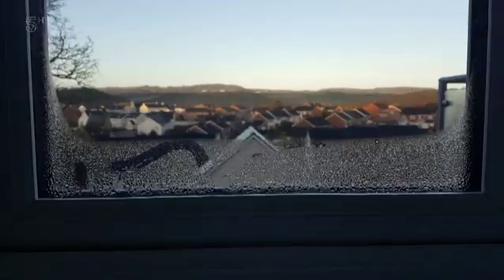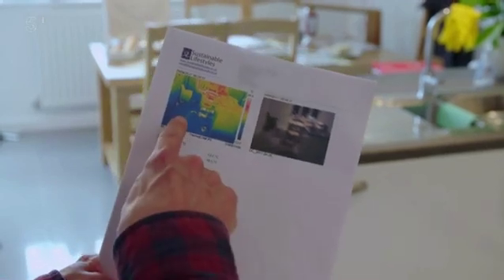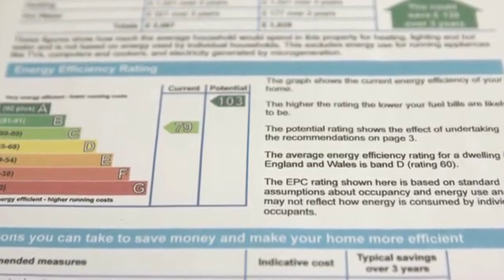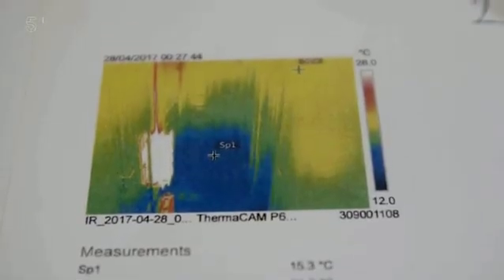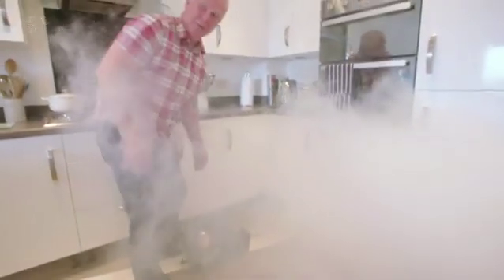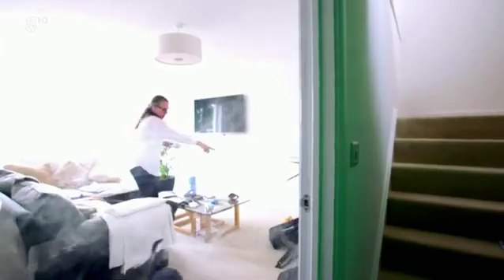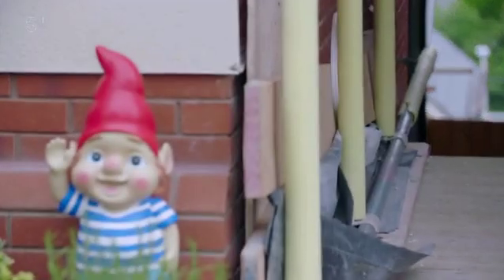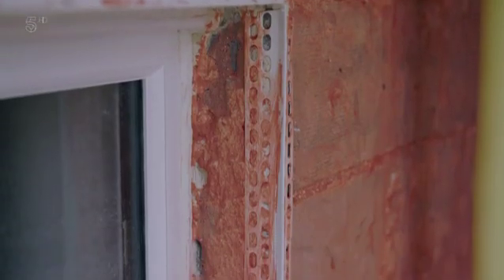Nightmare New Builds, failed insulation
An example of a new house being tested by one of our members. He checks the insulation using thermal imaging and air tightness testing, and the building fails miserably! Many new builds fail to meet the standards they should.